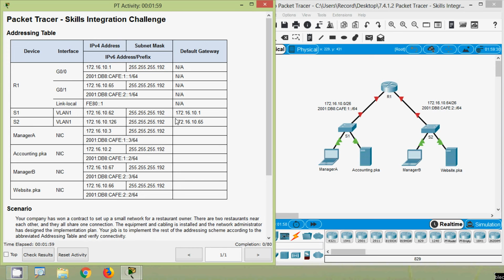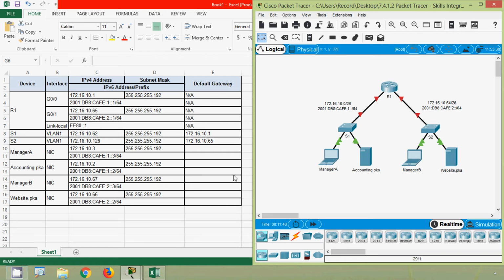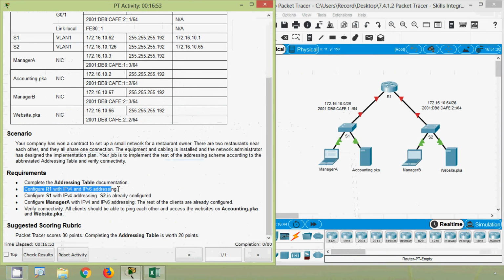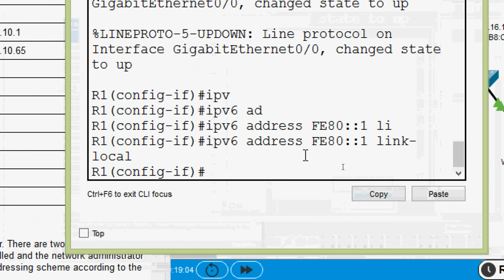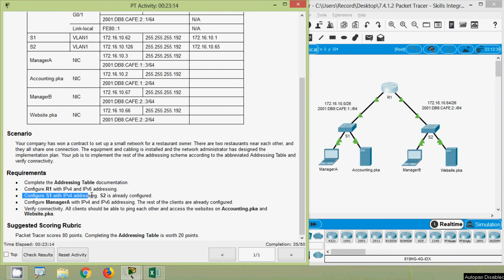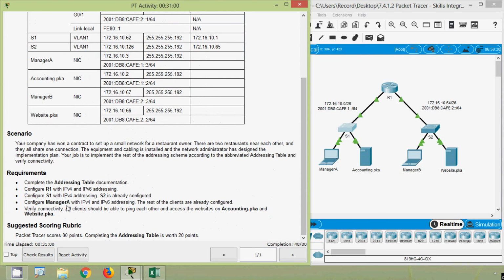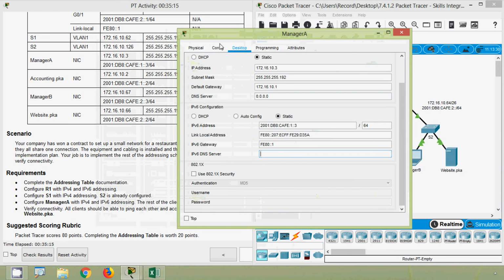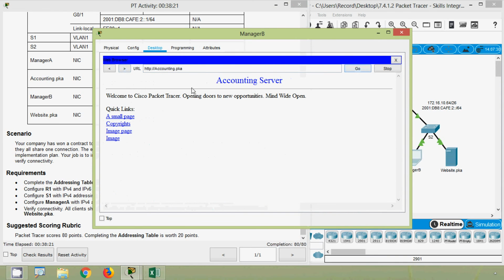Packet Tracer - Skills Integration Challenge - 7.4.1.2